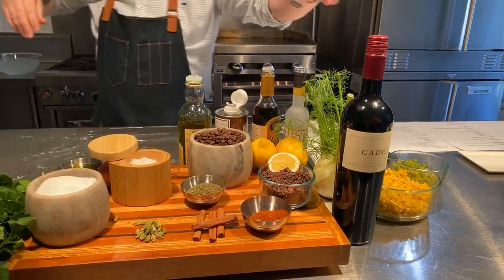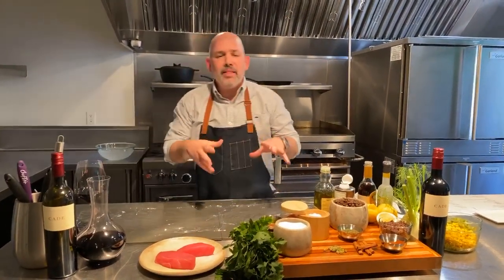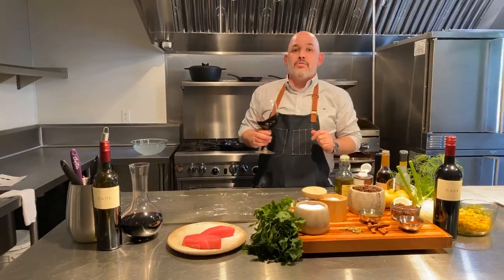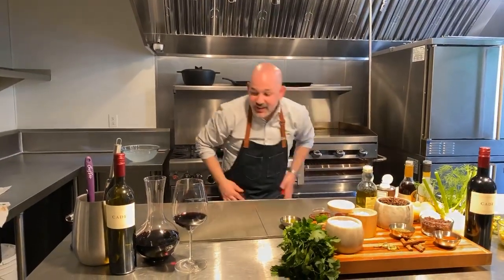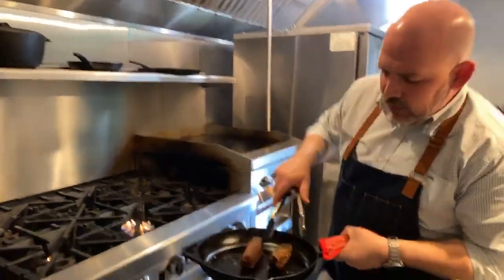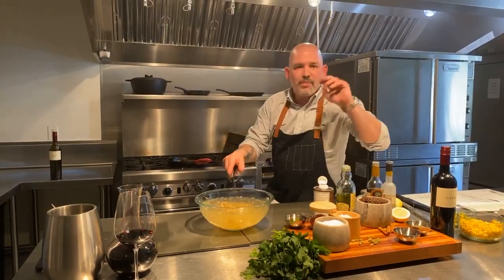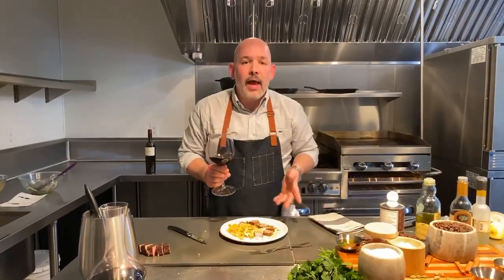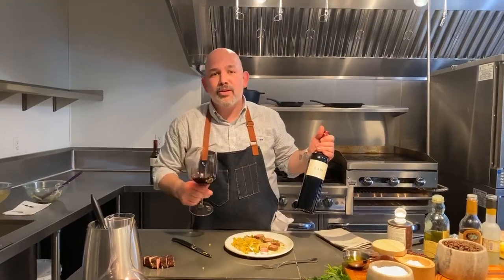Unusual Food and Wine Pairings: Cocoa Nib Coffee Rub Ahi Tuna Steak with 2016 CADE Estate Cabernet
Learn how to pair recipes with wines that are different that your typical food/wine pairings. Recipe and link to buy wine below!